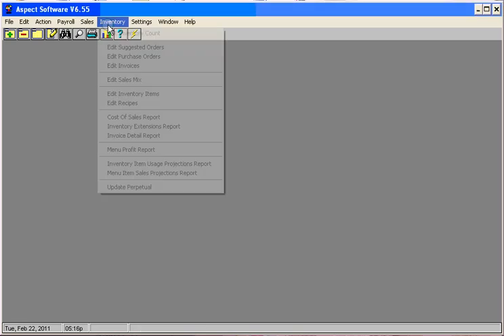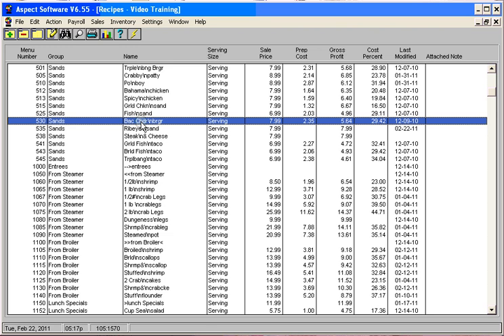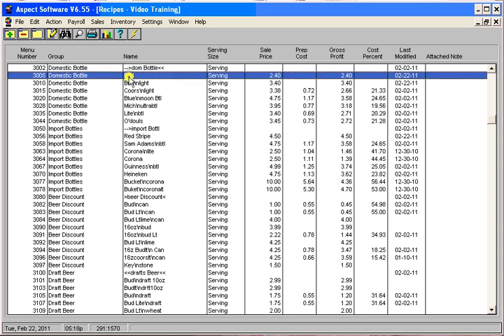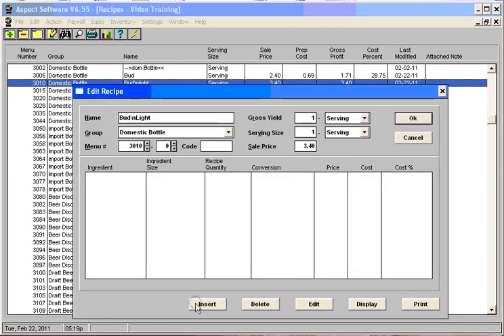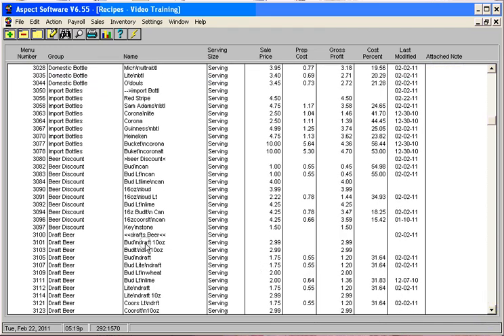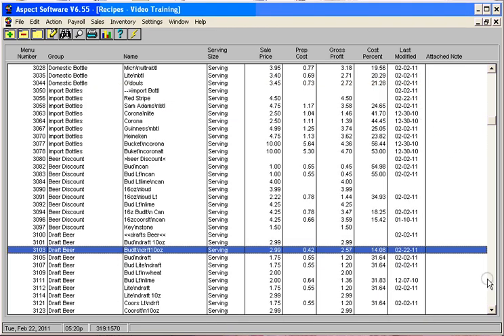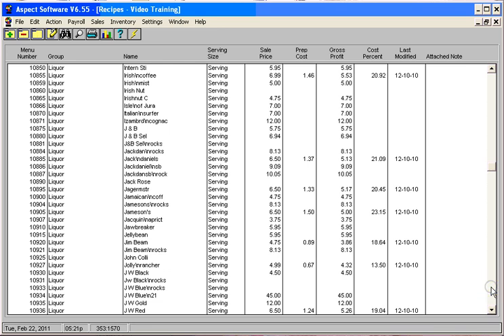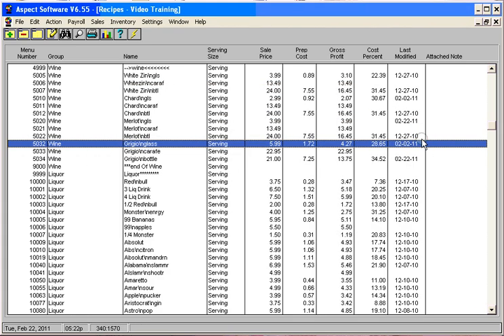Basic_Recipe_Bar.wmv